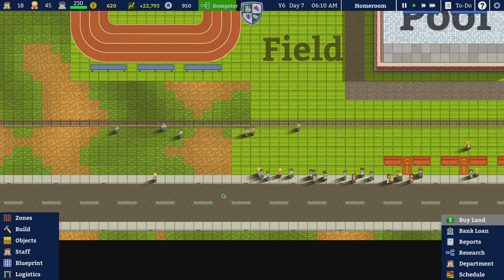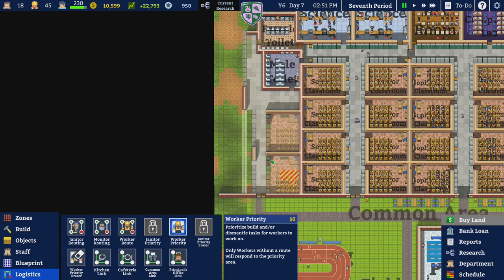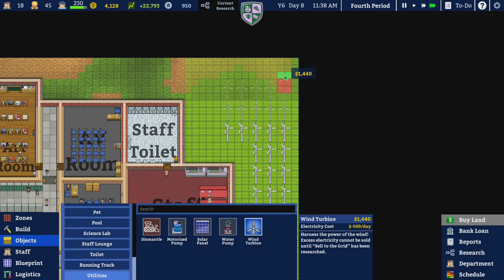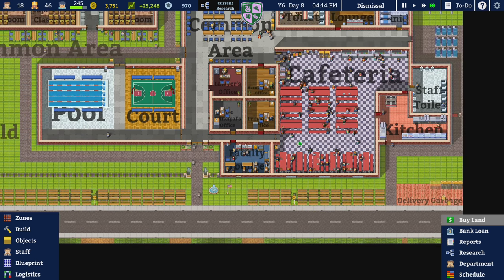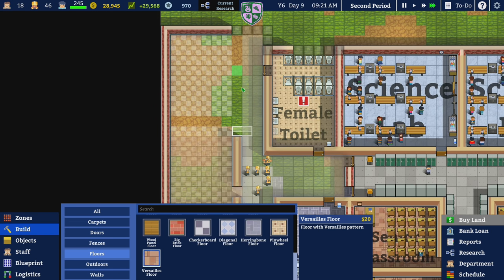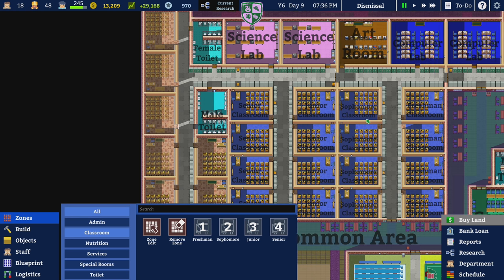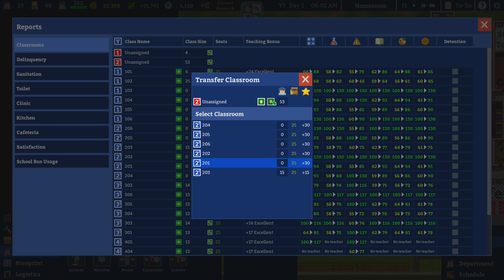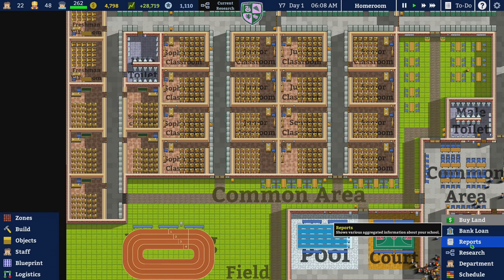WEST WING EXPANSION! - Academia School Simulator Gameplay - 16 - Let's Play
Let's Play Academia School Simulator - 16: Fresh Fish Academy is our school in Academia School Simulator, a game where we are the architects of a school, and all the futures growing within it. Oh boy!

If you enjoy this content, you'll probably like the previous Story-driven experiences we've had here in the past, some of which are linked below: